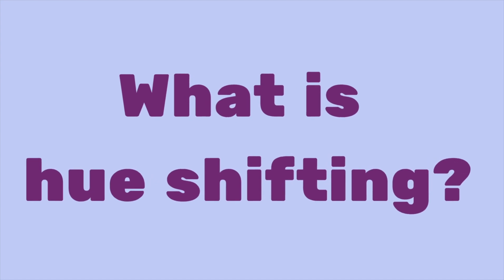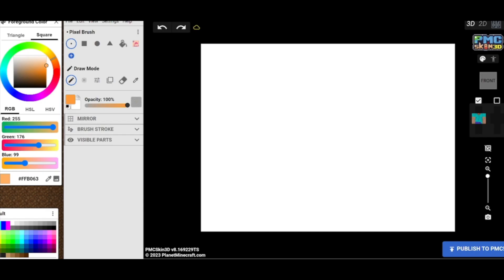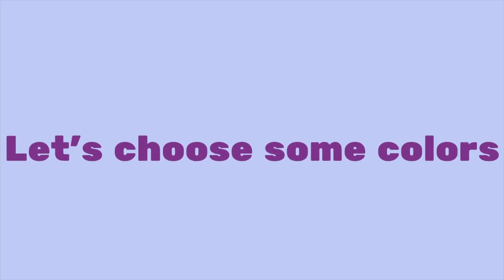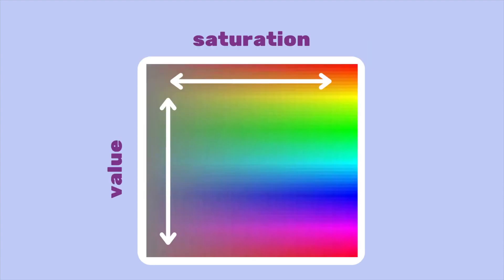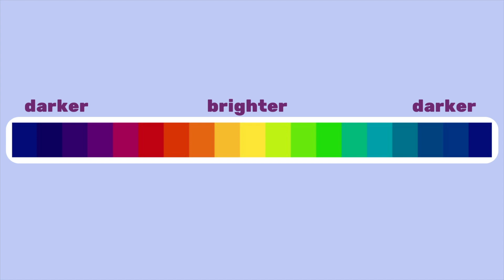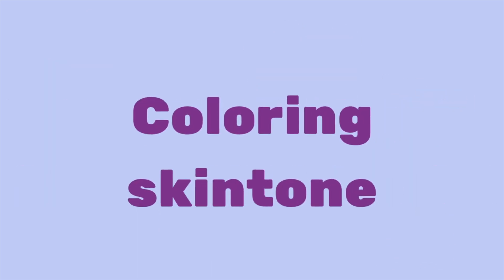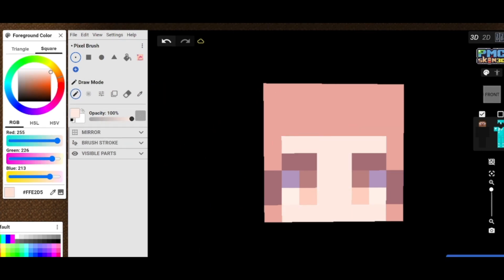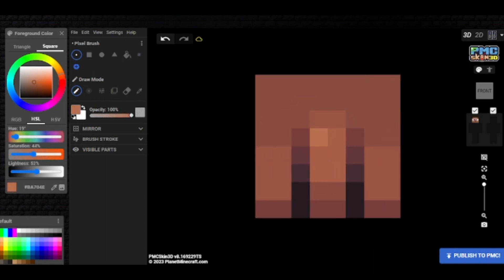How to HUE SHIFT a Minecraft skin | TUTORIAL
(don't mind the blurry parkour at the end x-x, we gaslight u into thinking its ur computers FPS not ours)

Hello everyone! We are Gum and Moh, and we are just 2 idiots playing a large variety of games! everything from horror, survival, you name it. We are both University students going into game studies and just passing the time by making videos!

* Editing by: Moh
* Thumbnail + art: Gum

Intro: 00:00
What is hueshifting?: 00:09
Why hueshifting?: 00:38
What program to use?: 00:41
How to hueshift?: 00:56
Hueshifting on skins: 4:18
Hueshifting on skintone: 4:40
Hueshifting on hair: 5:33
Outro: 6:25